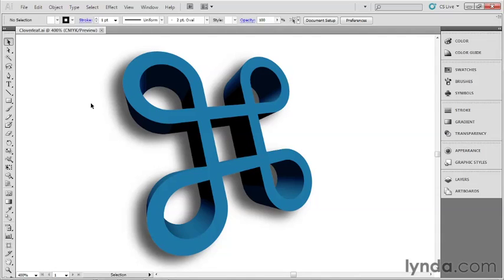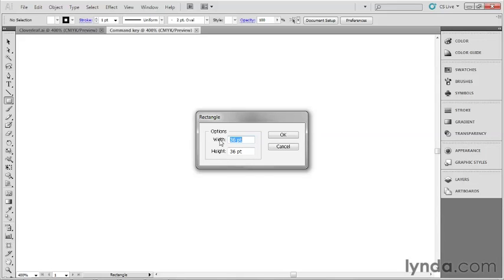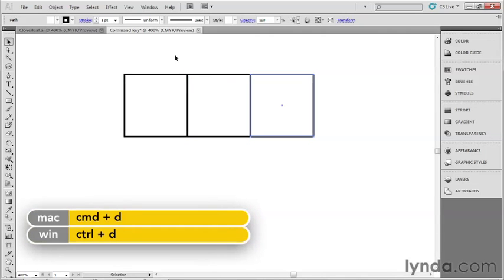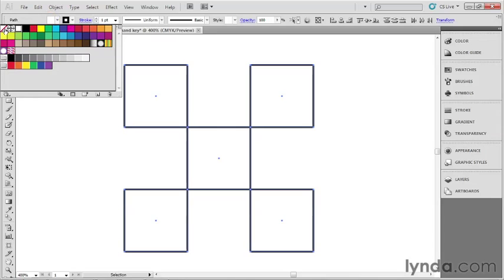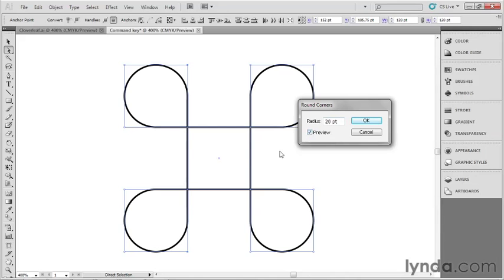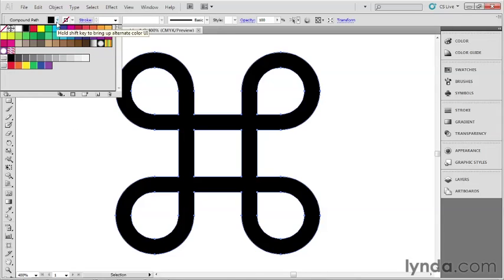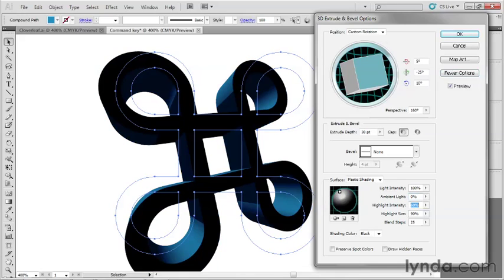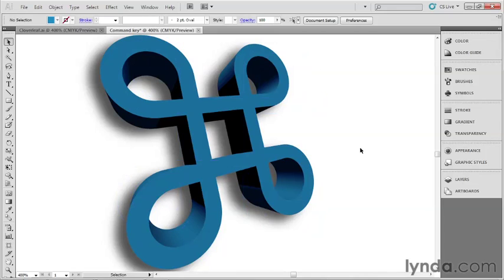064 Creating a giant command key